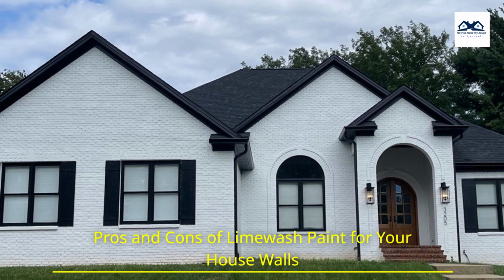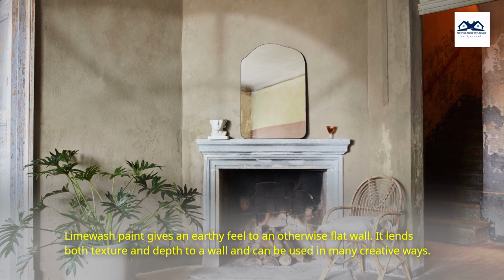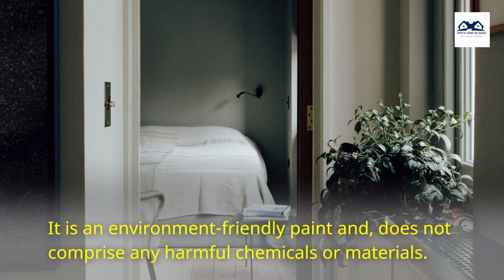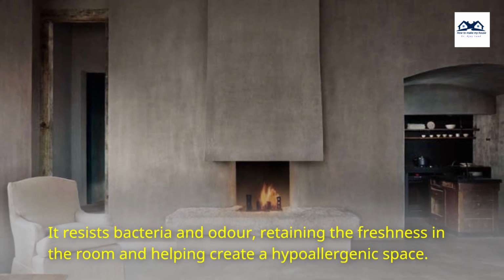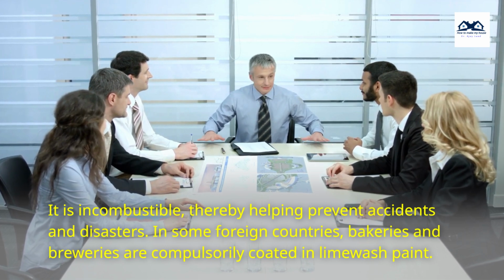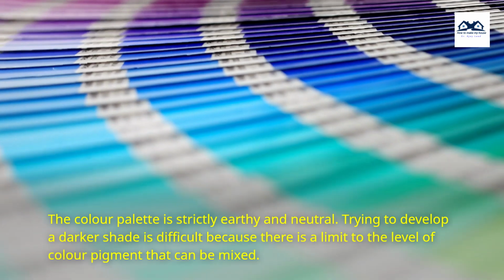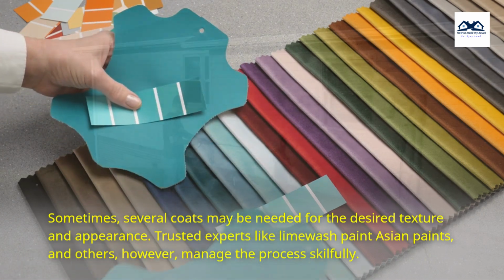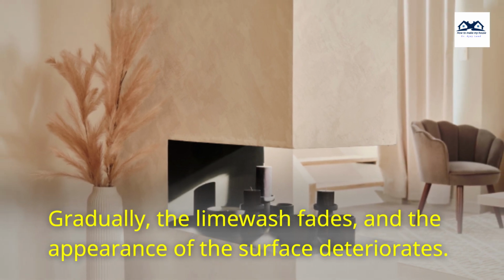Pros and Cons of Limewash Paint for Your House Walls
Limewash paint is a natural texture-based paint option. It imparts a rustic, unfinished character to any space.
Limewash paint gives an earthy feel to an otherwise flat wall.